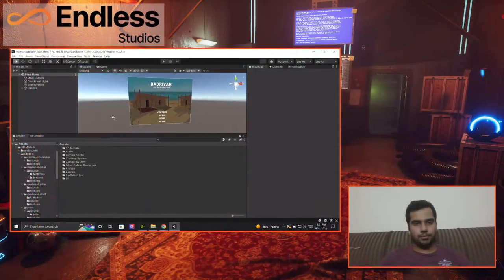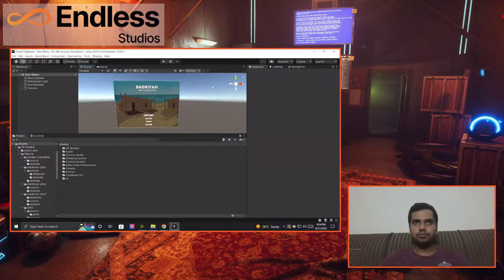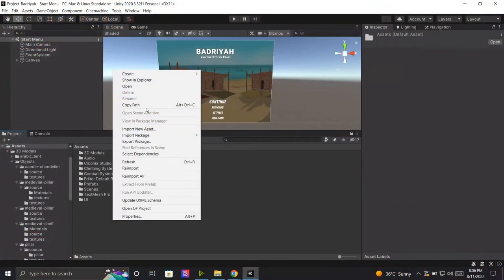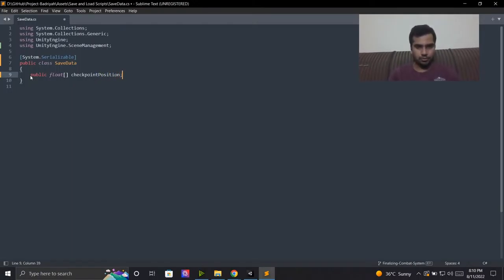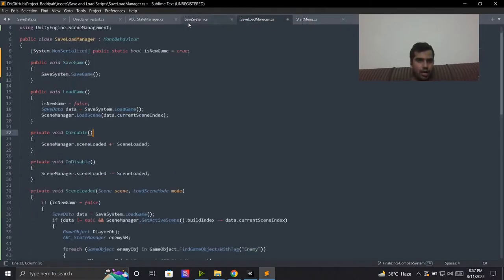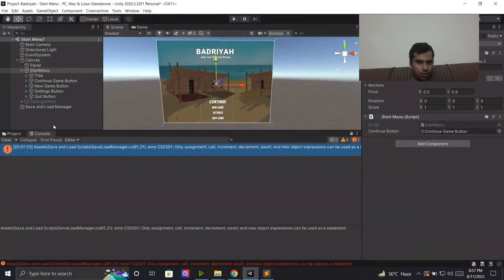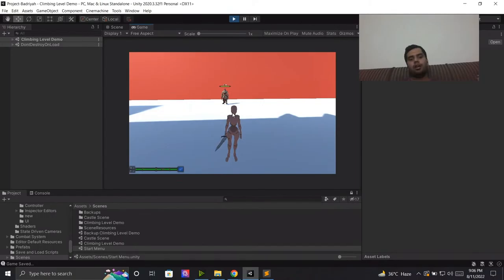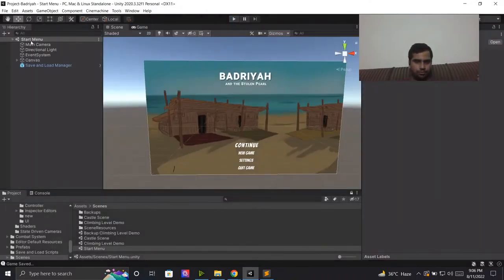Badriyah & The Stolen Pearl - Save & Load System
Ehtisham joins us once again from the Badriyah team to showcase how to create a save & load system for the game!